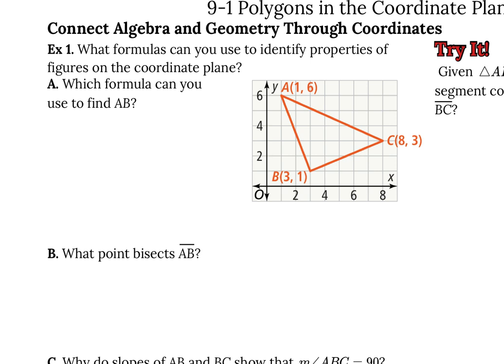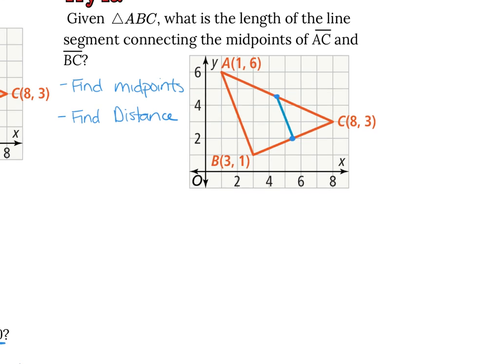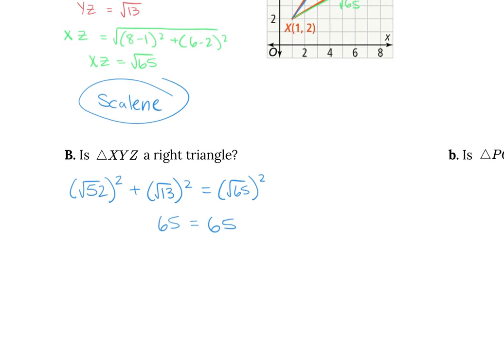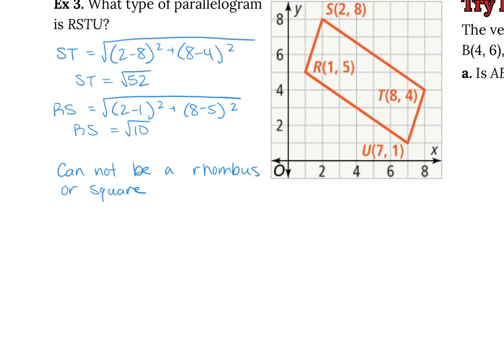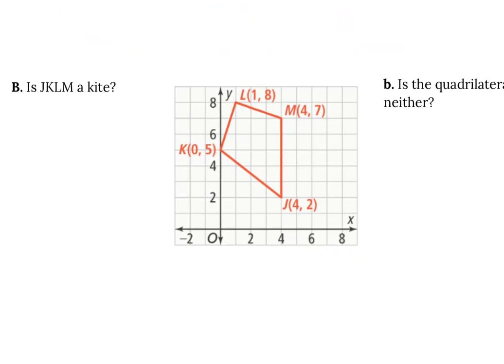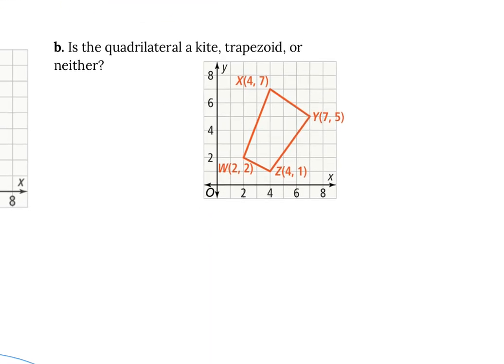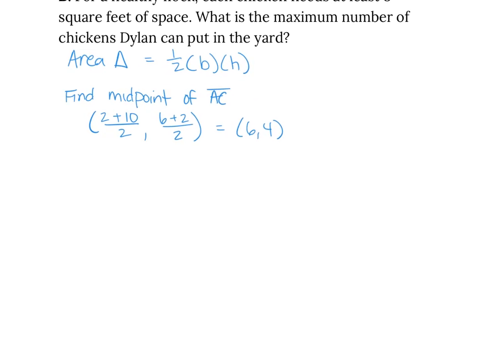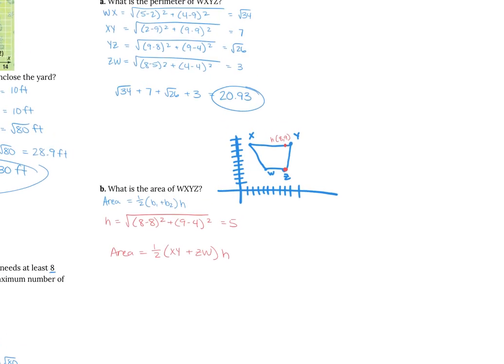9-1 Polygons in the Coordinate Plane